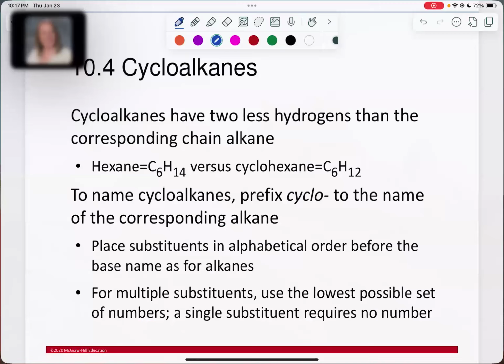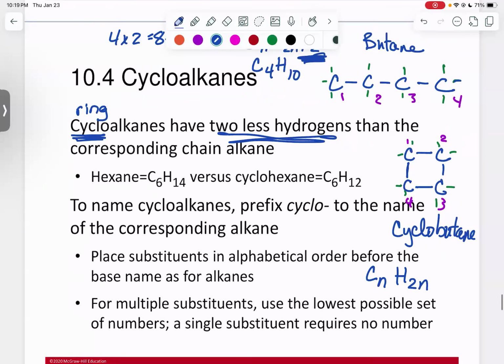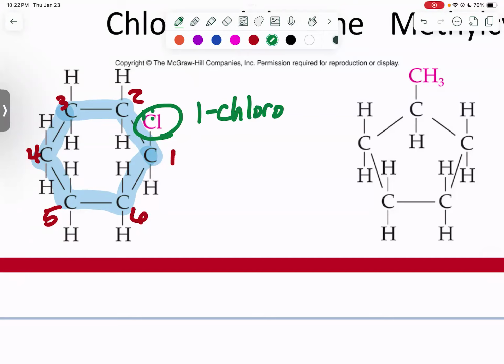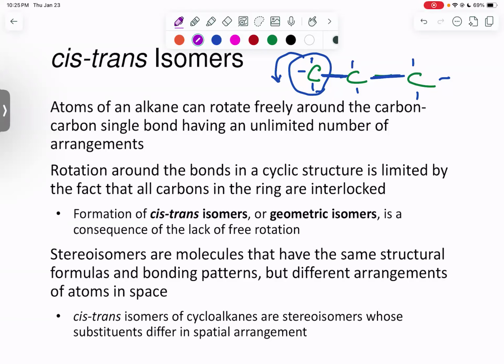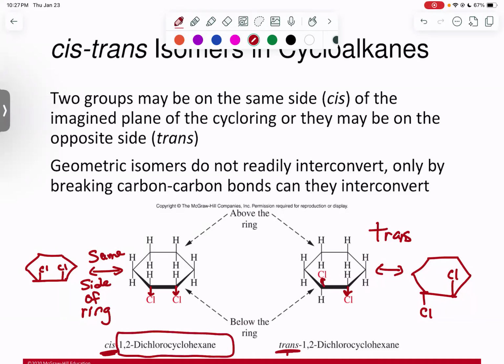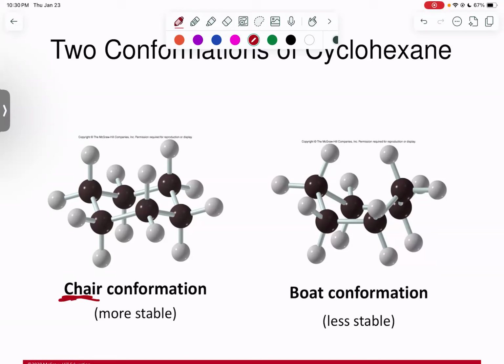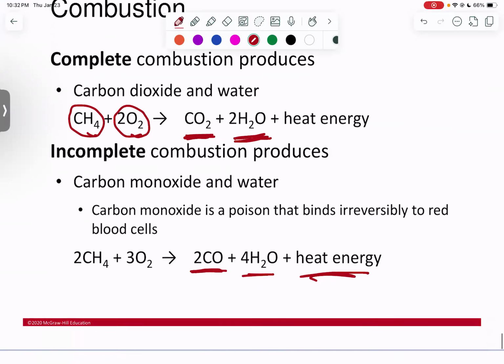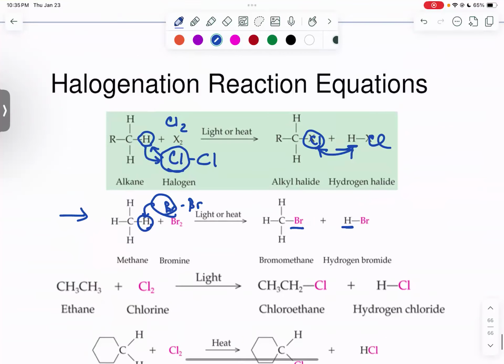Chem 208 Ch 10 Sections 4 to 6